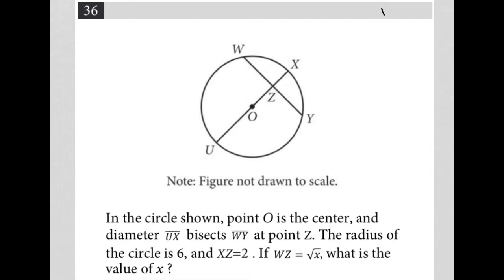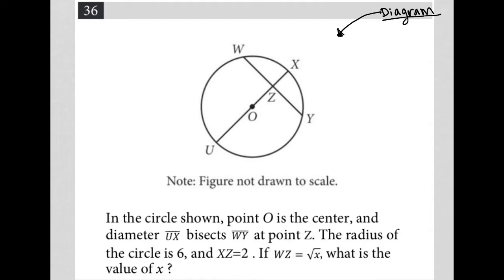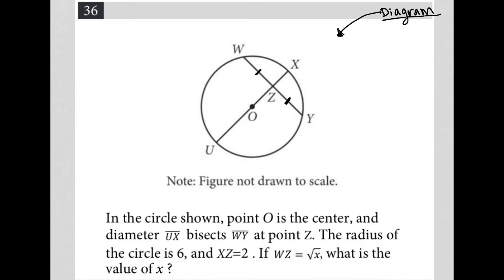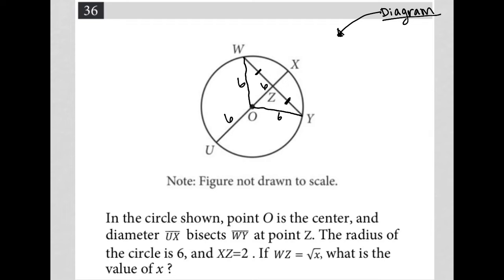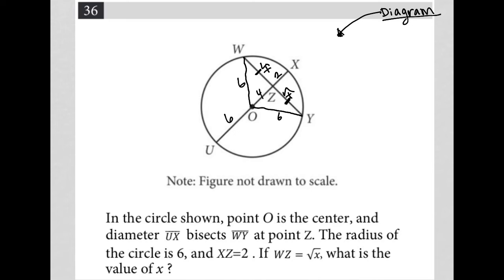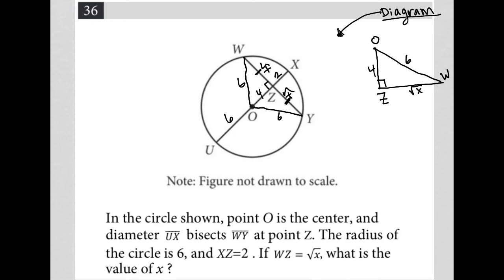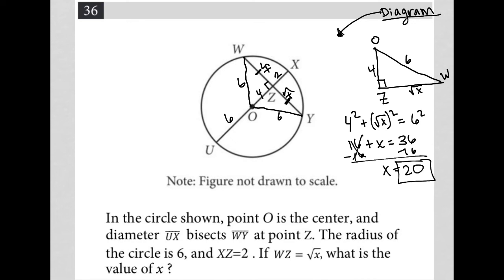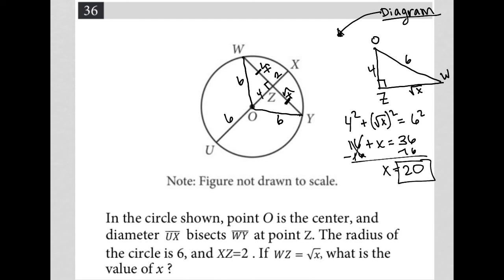In the circle shown, point O is the center, and diameter UX bisects WY at point Z. The radius.....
Official May 2022 US SAT Section 4 Question 36:

In the circle shown, point O is the center, and diameter UX bisects WY at point Z.  The radius of the circle is 6, and XZ = 2. If WZ = sqrt(x), what is the value of x?